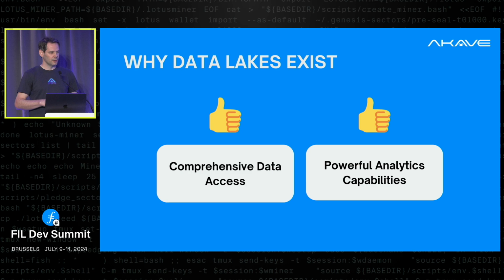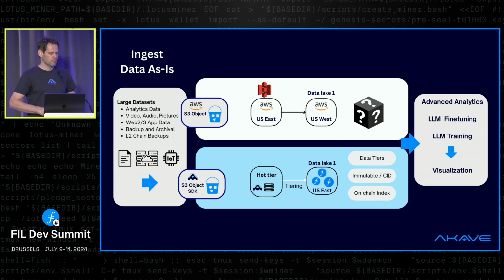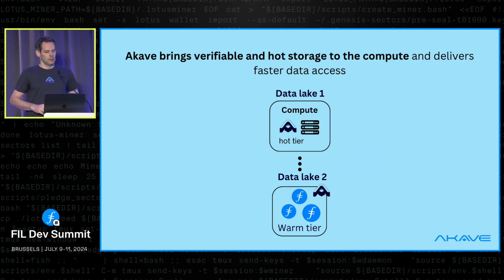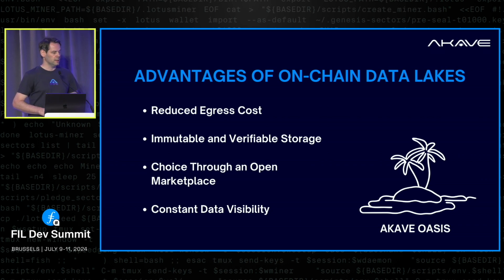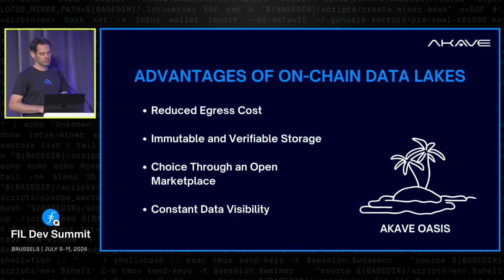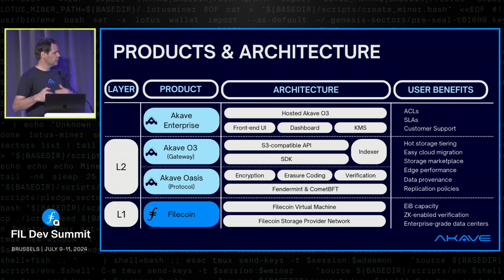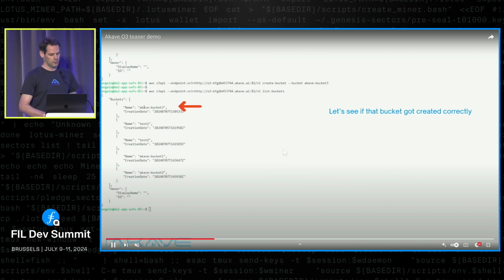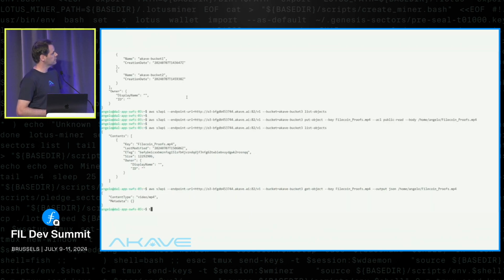Powering on-chain data lakes - Angelo Schalley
A short talk on how AI workloads are demanding the need for on-chain data lakes and how Akave, an L2 chain on Filecoin enables this.